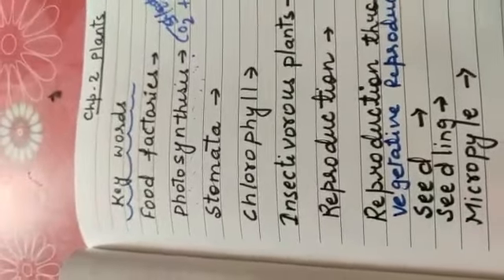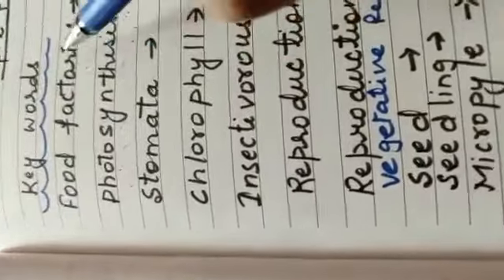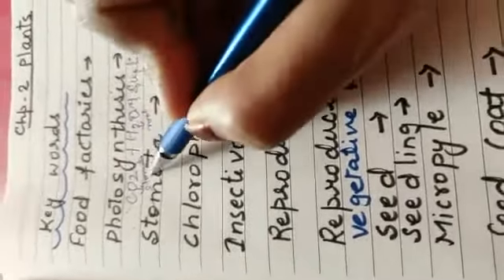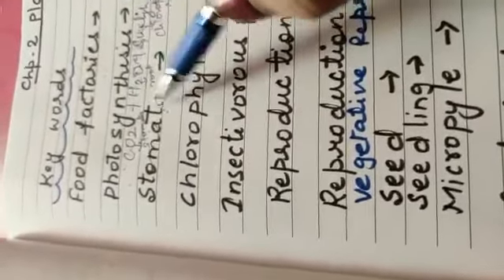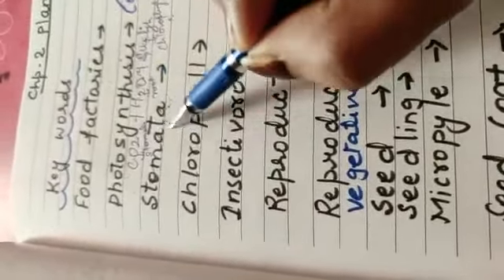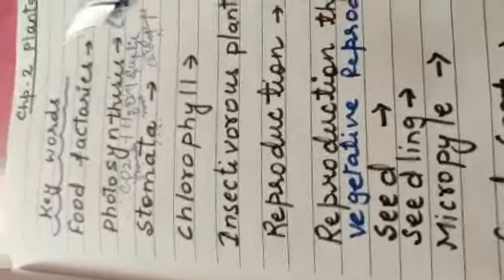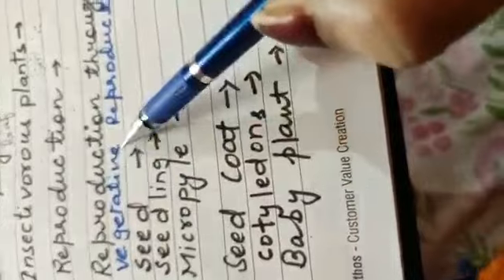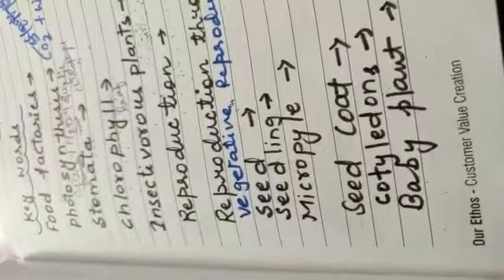Class V - Science - Ch 2 - Plants(Keywords, Seed Germination) By Mrs. Sangeeta Sharma